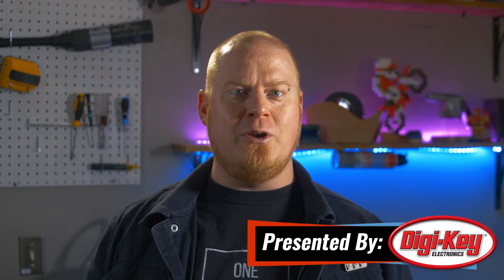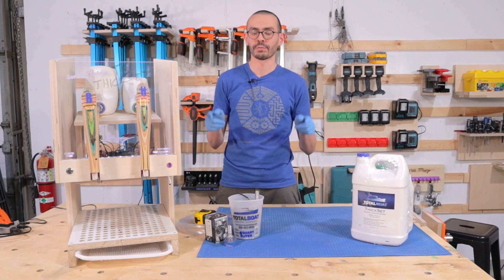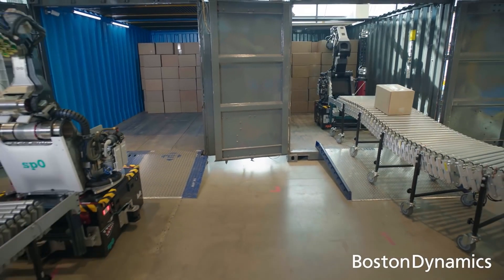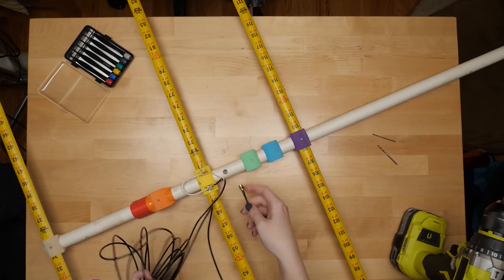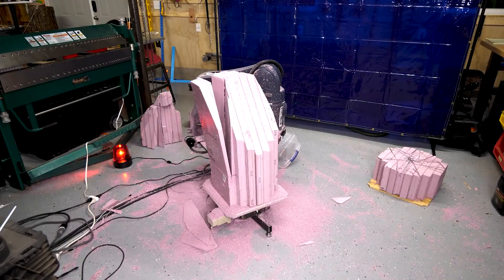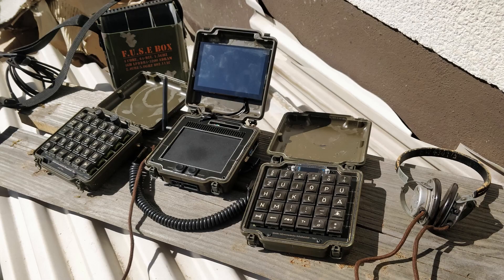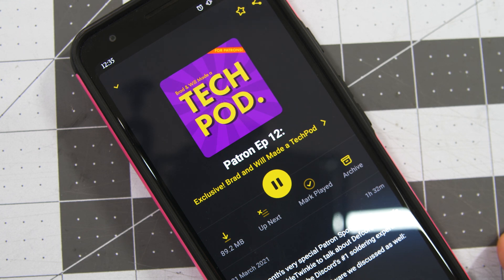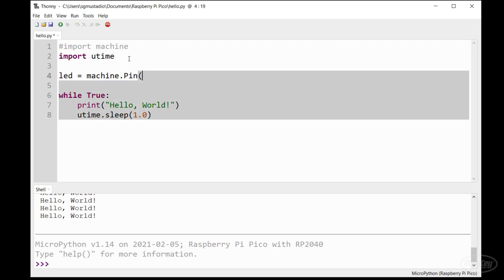A Stiff Drink [Maker Update] | Maker.io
This week on maker update: a cocktail you can’t drink, robots that don’t dance, a cyberdeck in three parts, workbenches, cold casting and listening to satellites with a tape measure.

-=News=-

-=More Projects=-

-=Tips & Tools=-

-=Digi-Key Spotlight=-